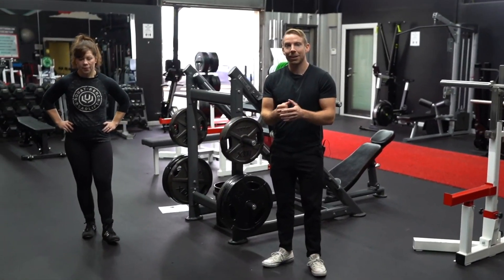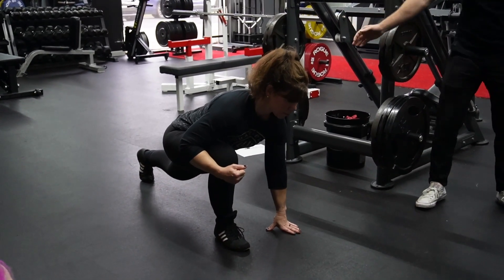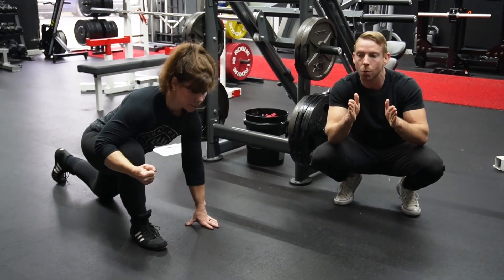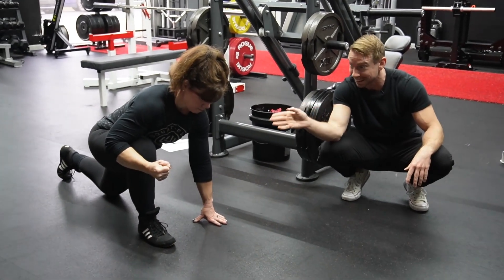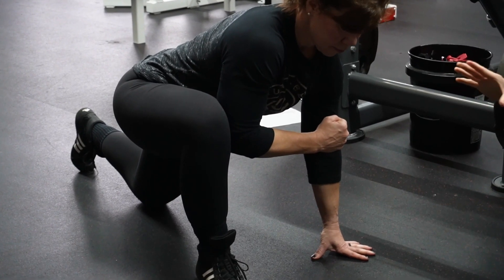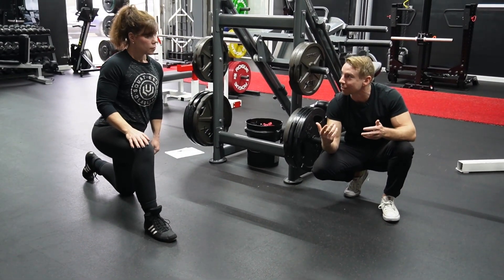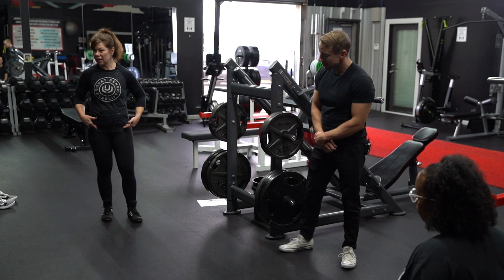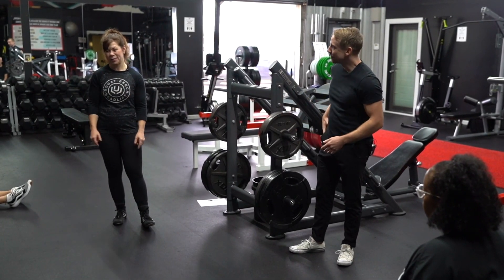Best HIP MOBILITY Drill for Deeper & Stronger Squats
In this video,  Tracy and I reveal our top squat mobility exercise.